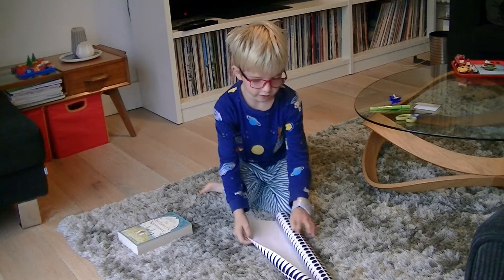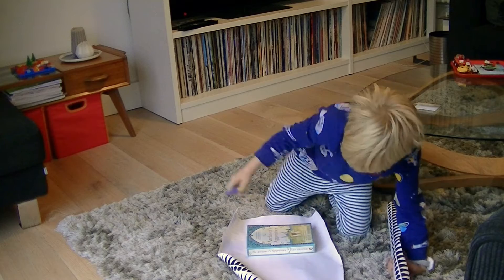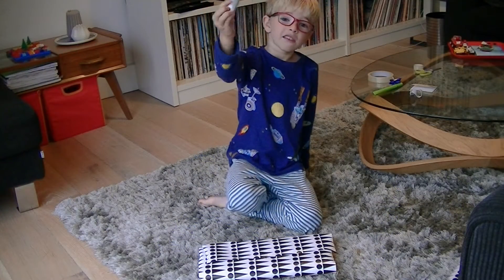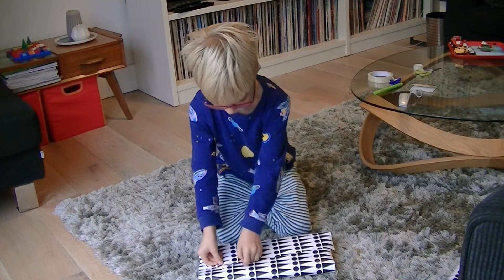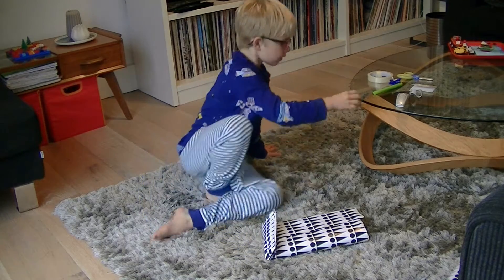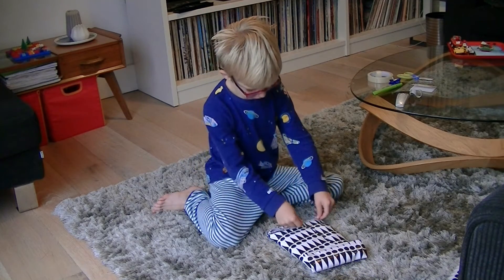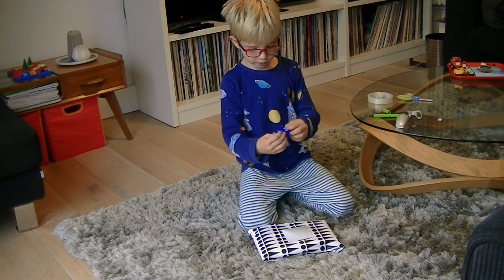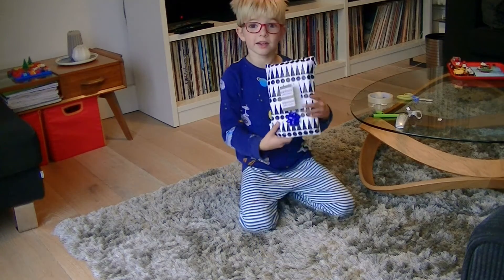WHSmith’s UK Champion Child Gift Wrapper Audition